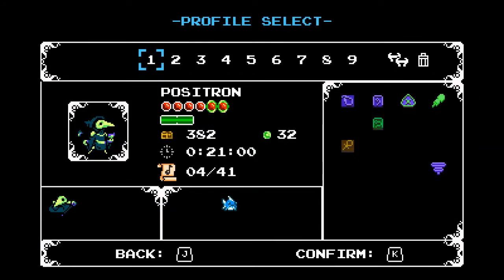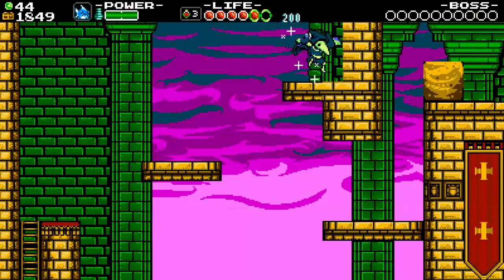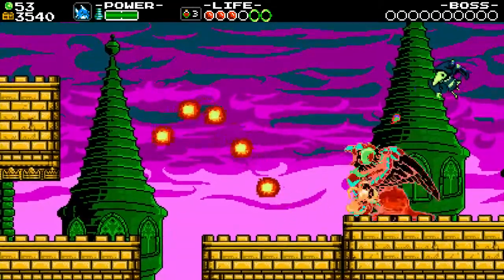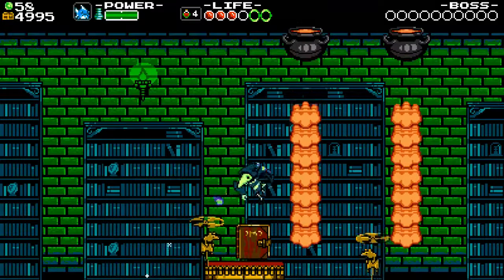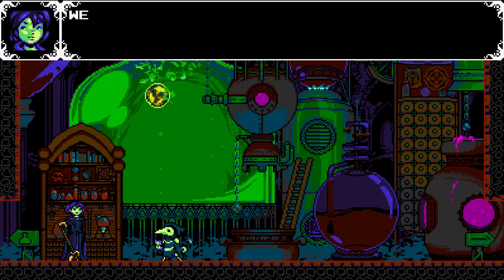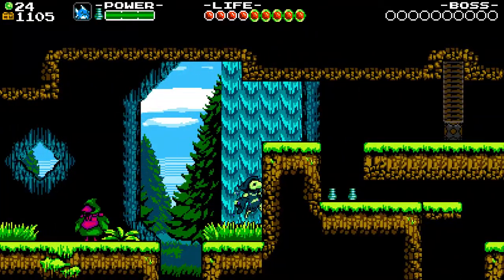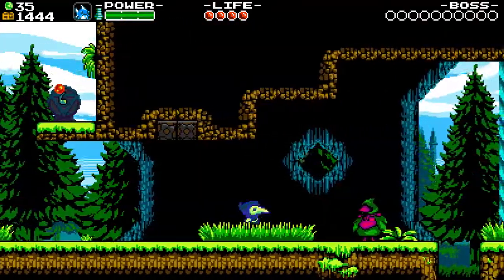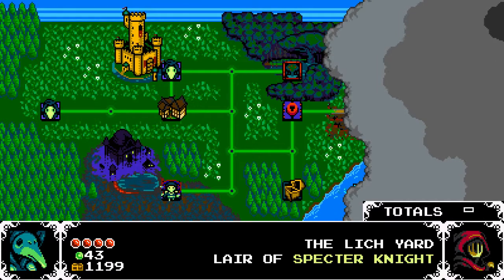Let's Play Shovel Knight: Plague of Shadows - Episode 2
Shovel Knight: Plague of Shadows is the free DLC expansion pack to the amazing action/platformer Shovel Knight.  Developed and Published by Yacht Club Games, Shovel Knight is a love letter to the classic NES style, brought into the modern era.  Tight controls, gorgeous art, and a fantastic soundtrack round out what quickly became one of my favorite games!